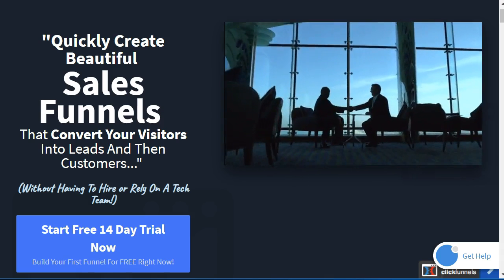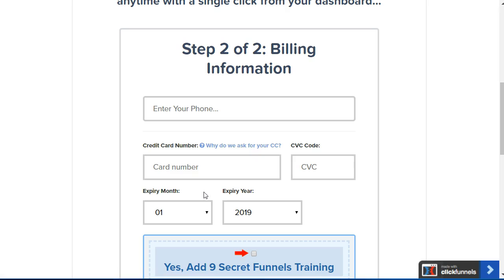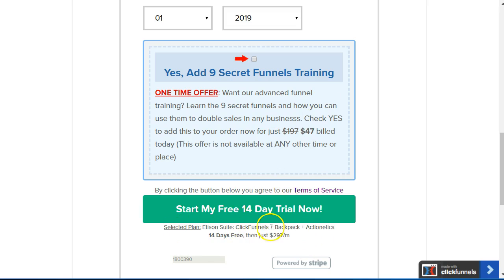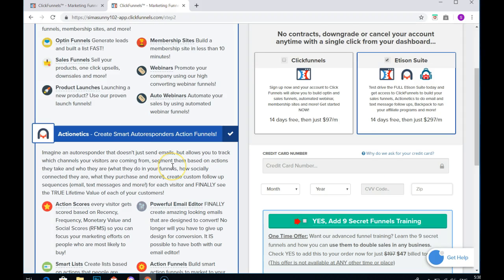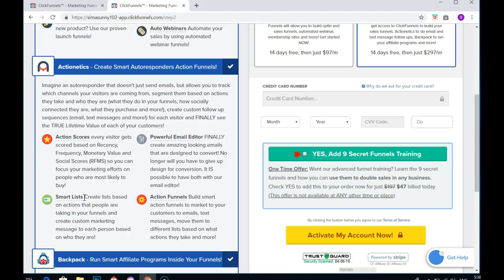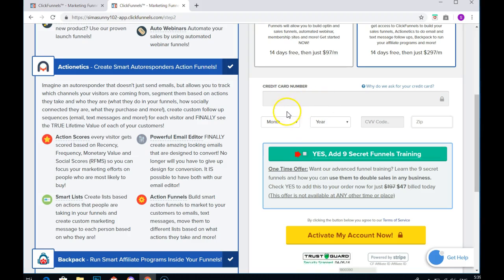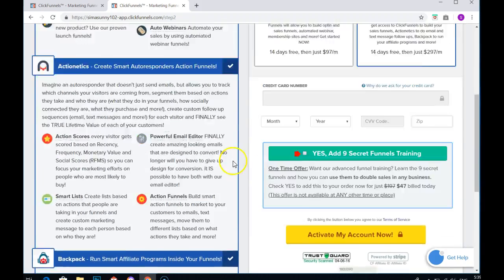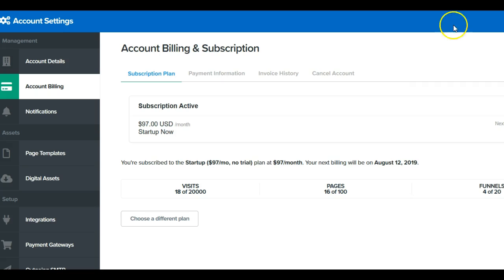What is clickfunnels? How to create a clickfunnels account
Join the One Funnel Away Challenge (And Receive a bunch of Bonuses)